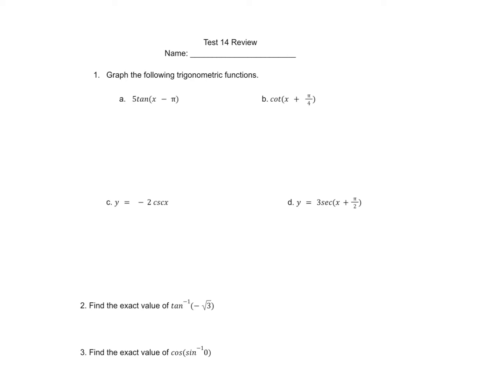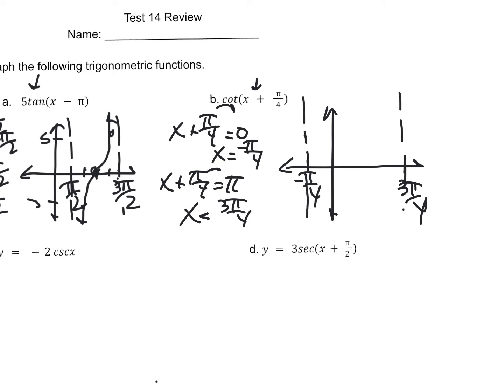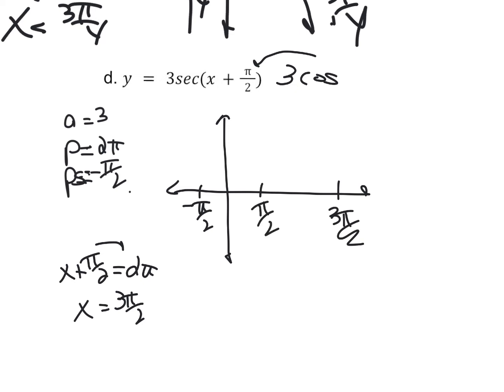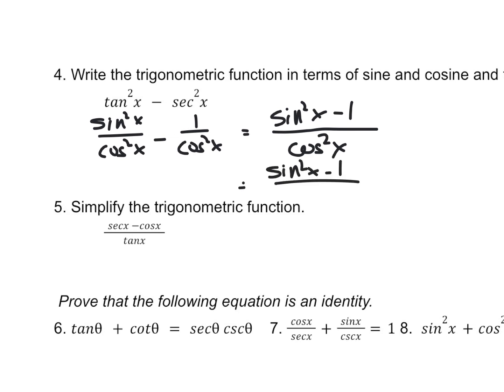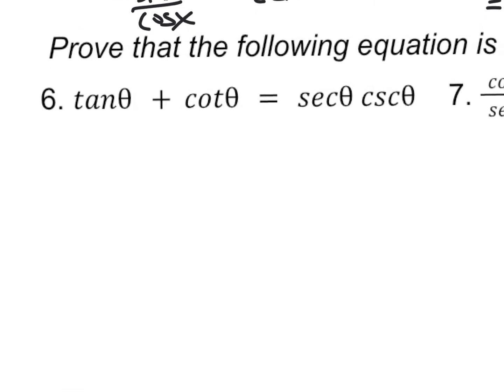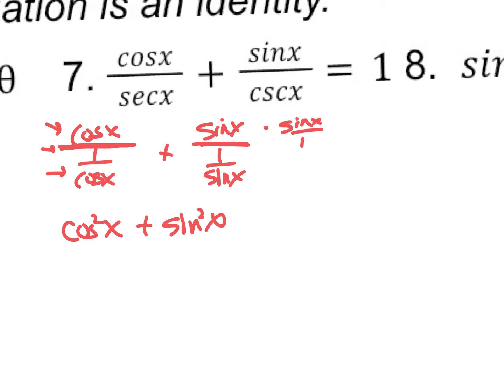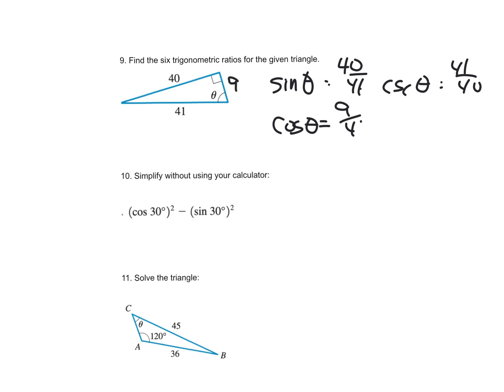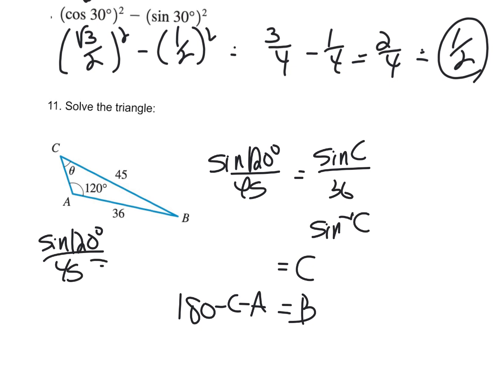Precal practice 14 mb